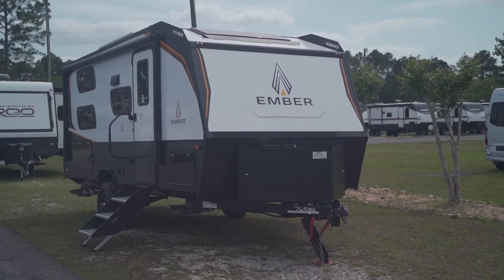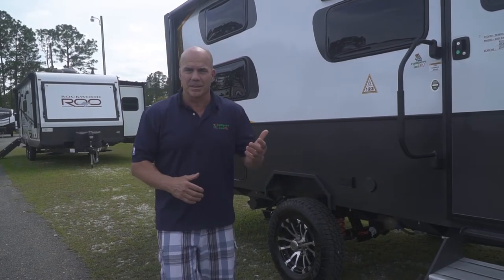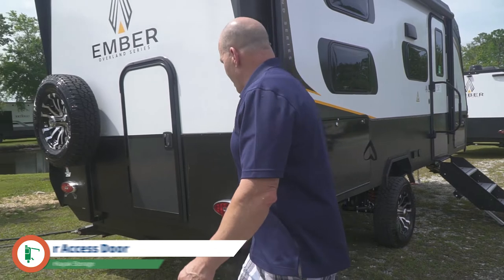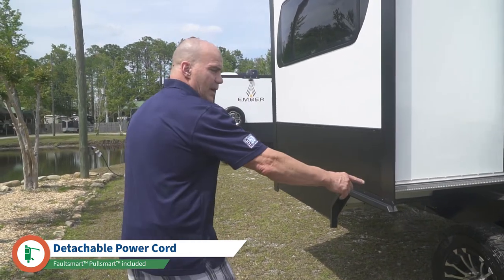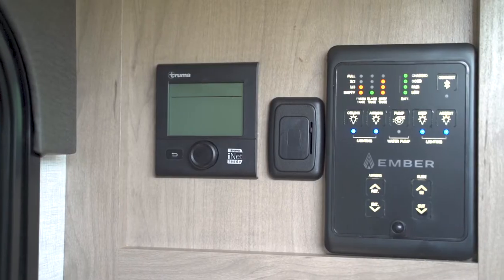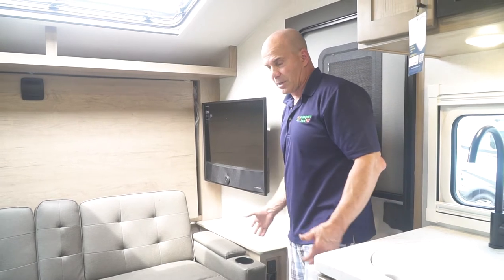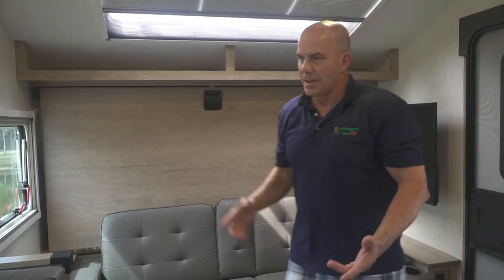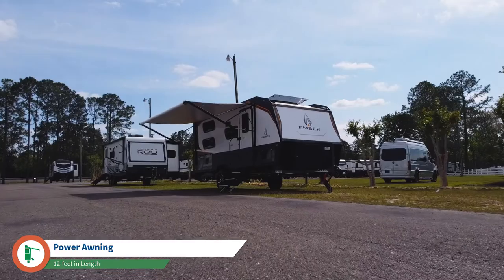2022 Overland Series 191MDB Travel Trailer from Ember RV | Campers Inn RV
The new OverlandSeries TravelTrailer from EmberRV is a new lightweight towable option for families and couples who do not have a large tow vehicle.

-Dry weight: 4,670
-Gross vehicle weight: 5,550
-Hitch weight: 680

Available at several Campers Inn RV locations, you can learn more and start shopping here!